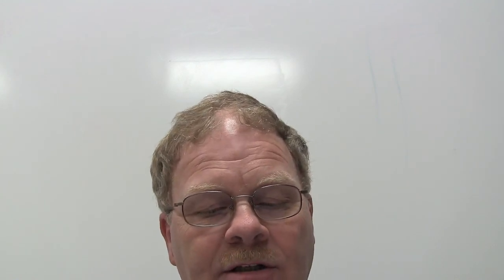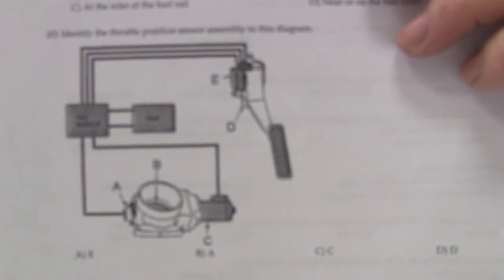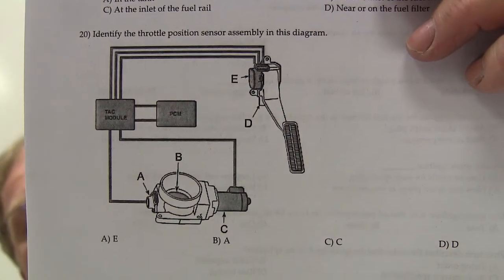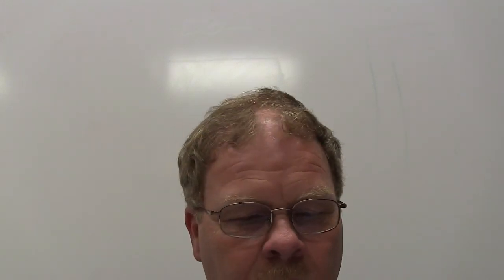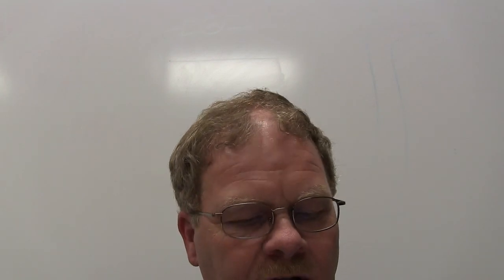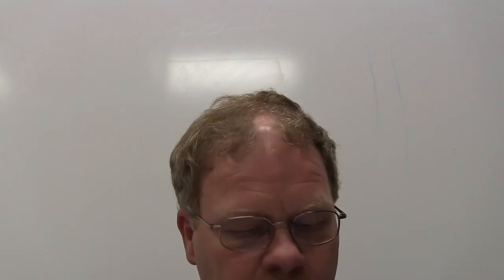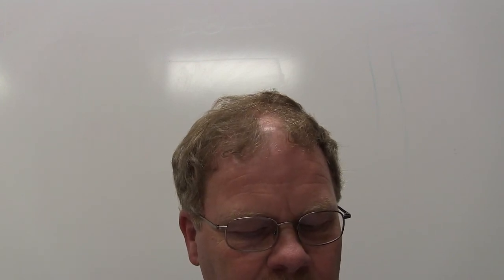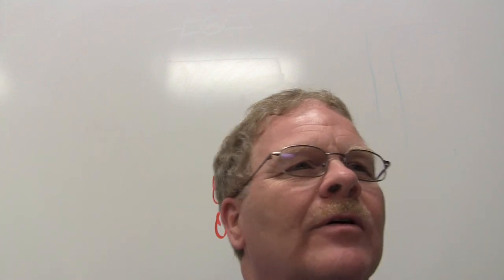Fundamentals Test 12 O2 Sensors and EFI